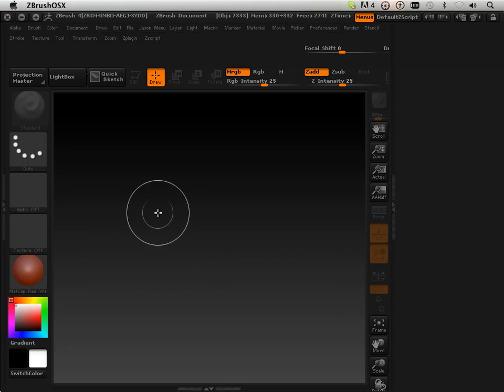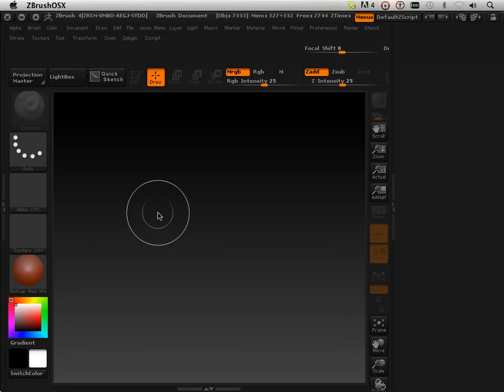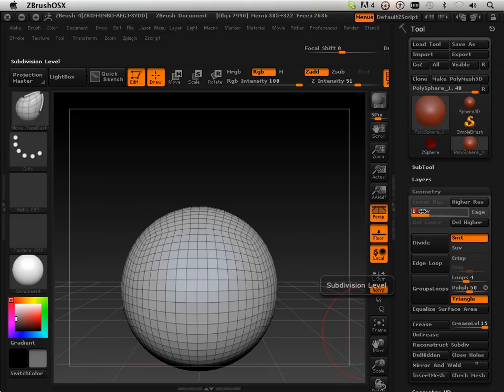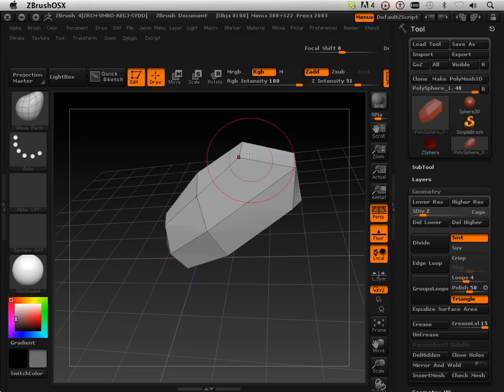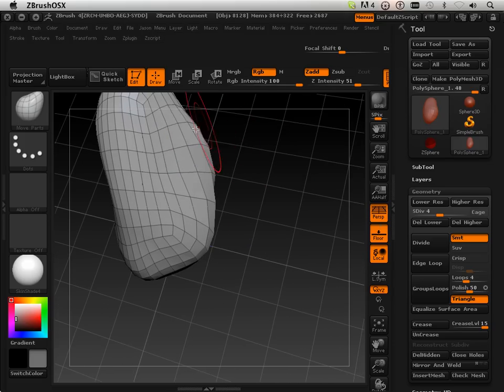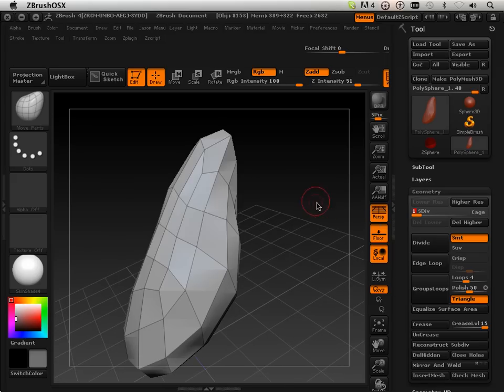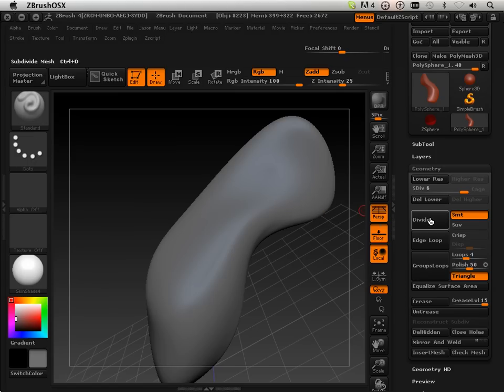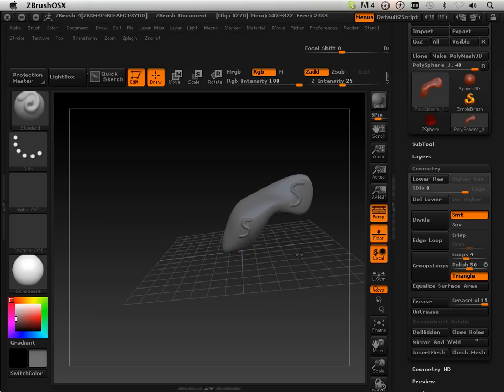0303 Zbrush4 DVD (Polish_reconstruct).mov